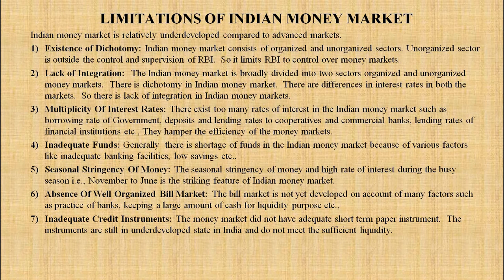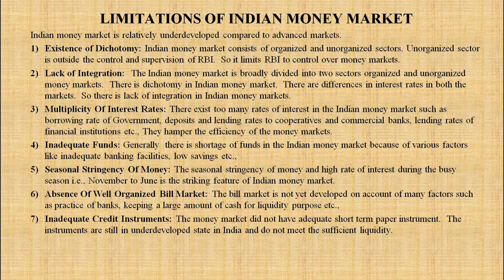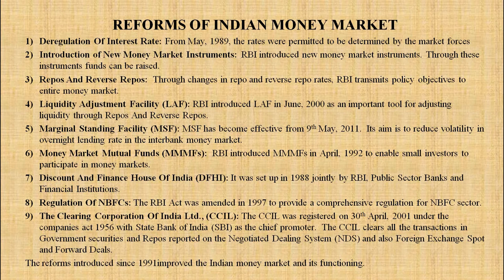MONEY MARKET l PART III l BUSINESS ECONOMICS l TYBCOM l SEMESTER V l MUMBAI UNIVERSITY 2020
Digital Economics for TY B.Com. Sem. V
Effectively Explained